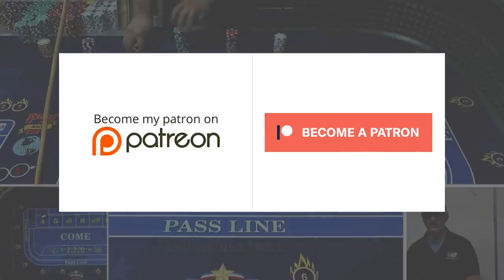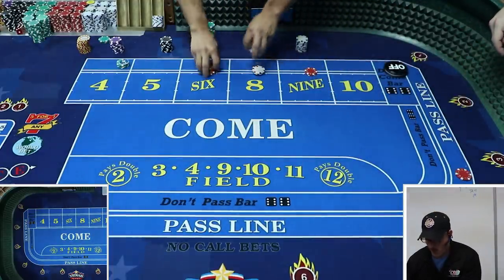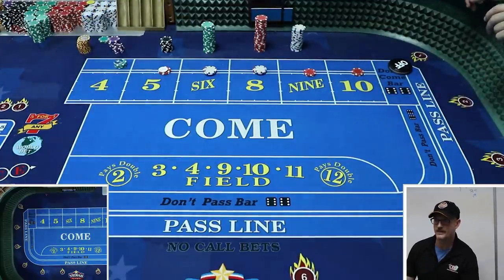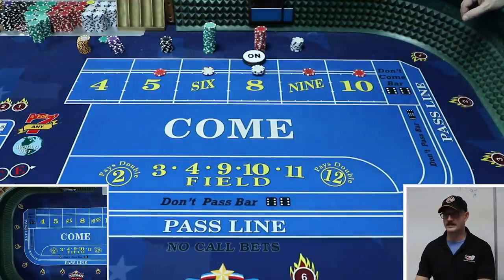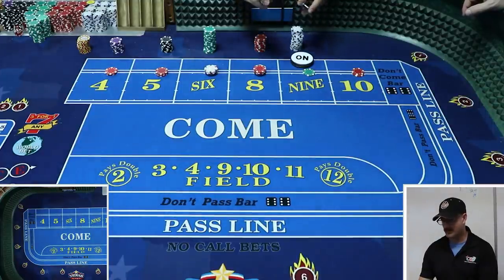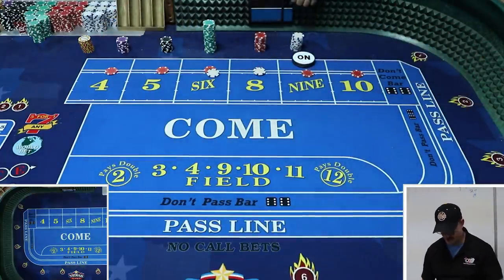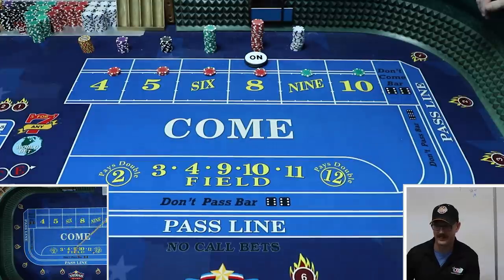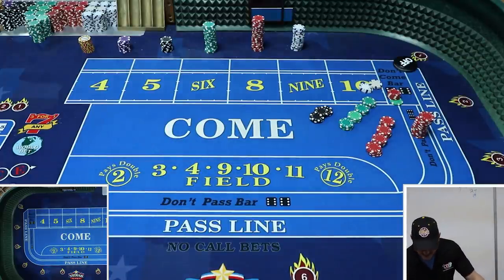SUPER LOW RISK CRAPS SYSTEM - Nolly Inside by Casino Quest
(Extra Blogs, In-dept Strategy Reviews, Online Courses, and more coming soon!)

Send us some gambling systems here!

Visit us in Las Vegas!

Fashion Show Mall 2nd Floor next to Macy's Men